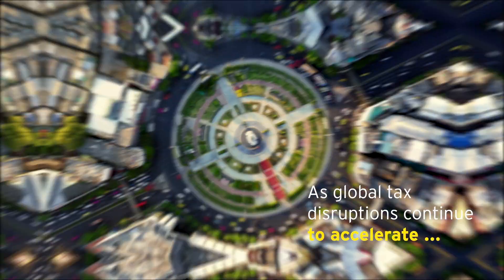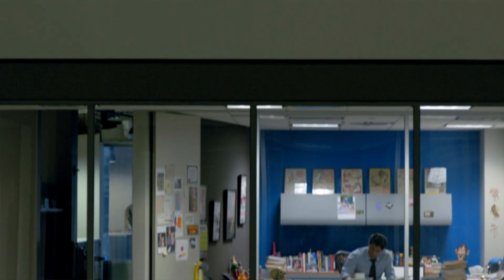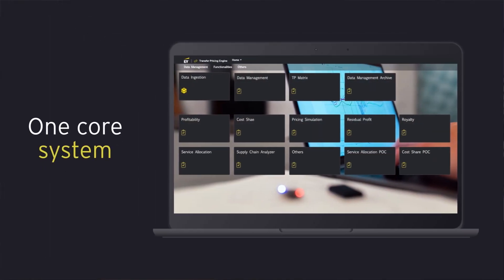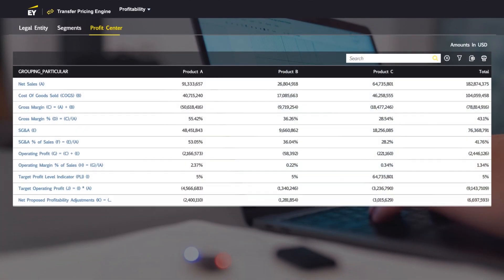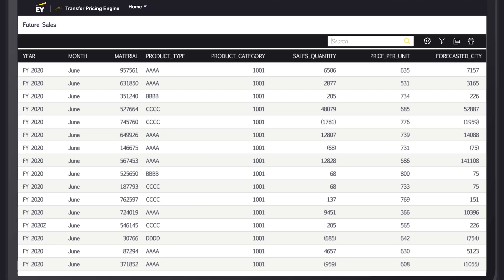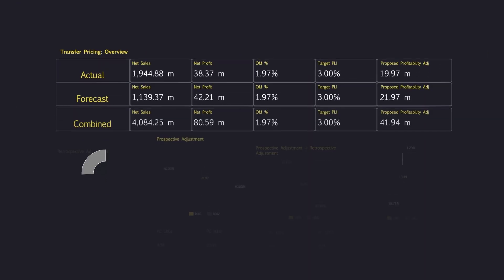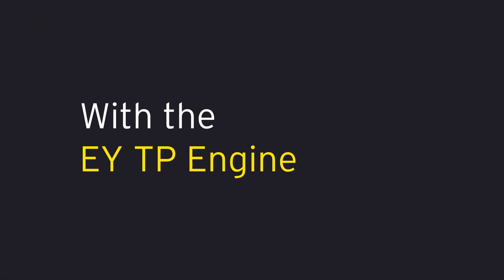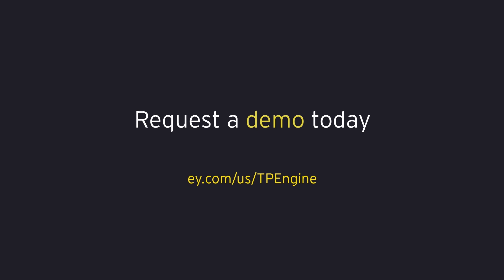The EY Transfer Pricing Engine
Learn how to harness technology for better planning with the EY Transfer Pricing Engine.